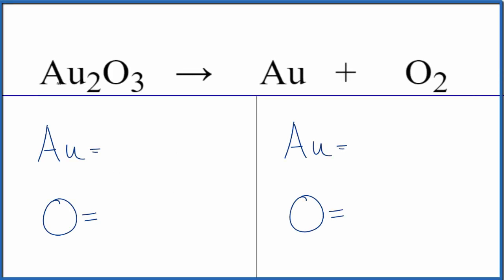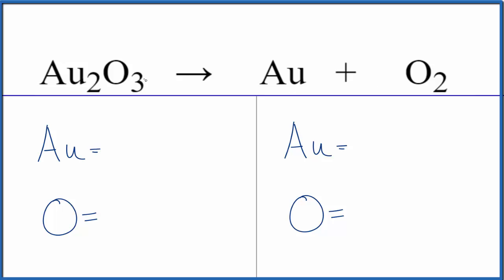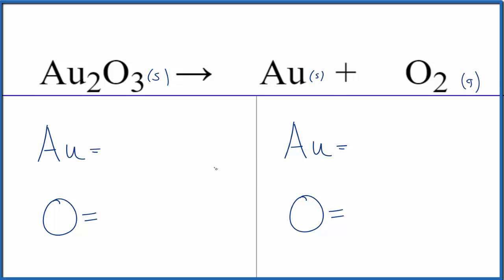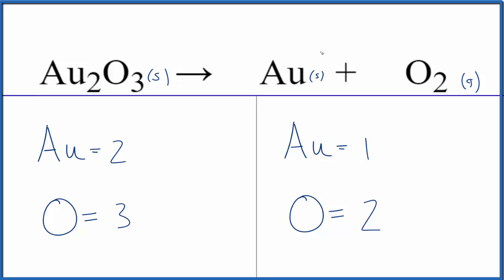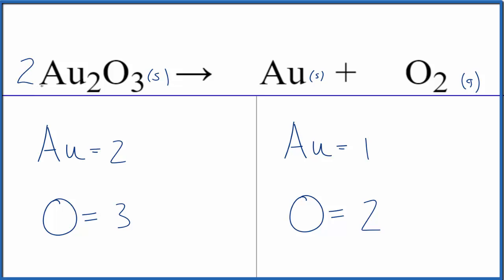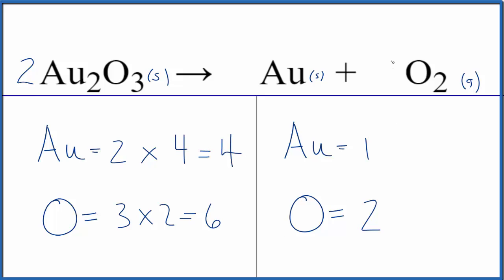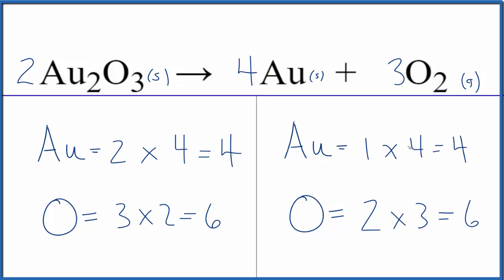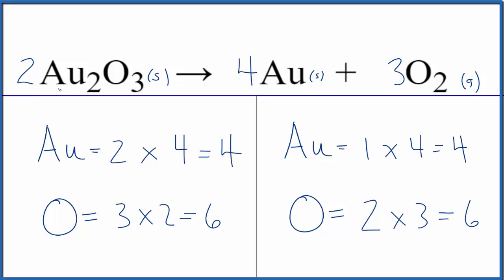How to Balance Au2O3 = Au + O2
In this video we'll balance the equation Au2O3 = Au + O2 and provide the correct coefficients for each compound.

To balance Au2O3 = Au + O2 you'll need to be sure to count all of atoms on each side of the chemical equation.

Once you know how many of each type of atom you can only change the coefficients (the numbers in front of atoms or compounds) to balance the equation for Gold (III) oxide Decomposing.